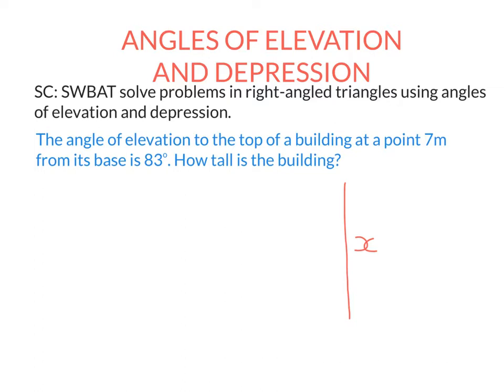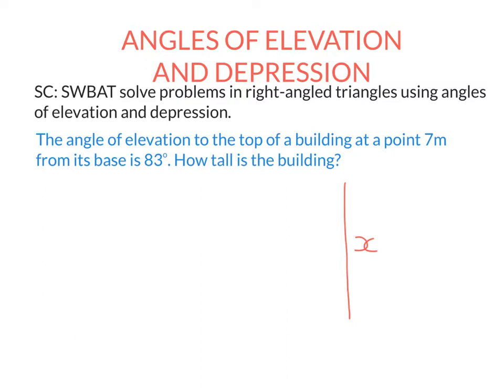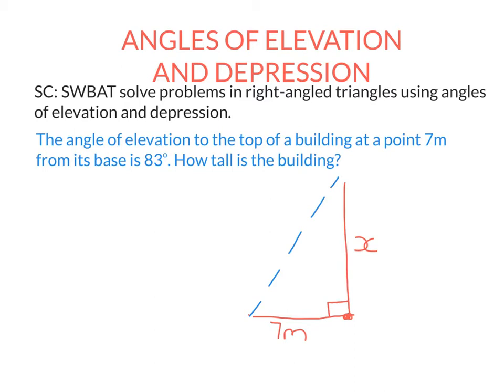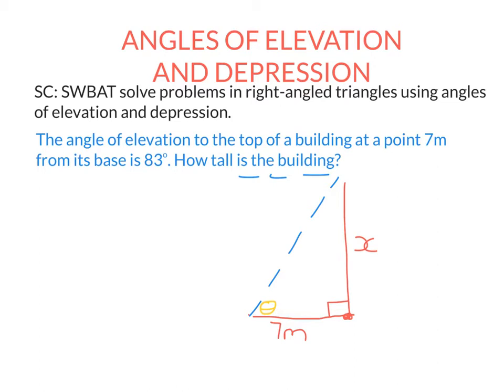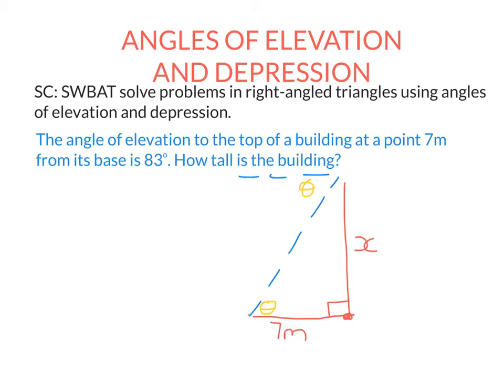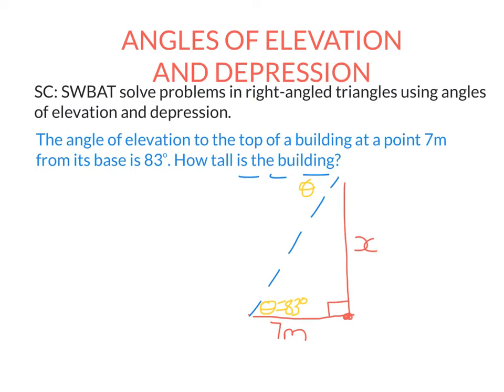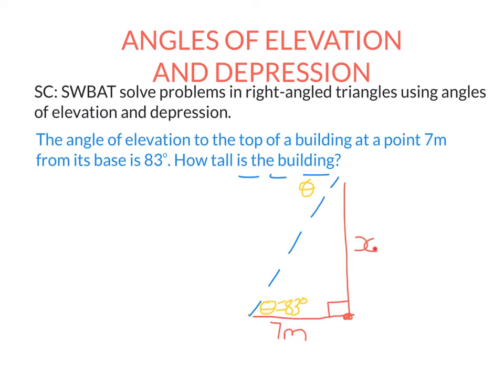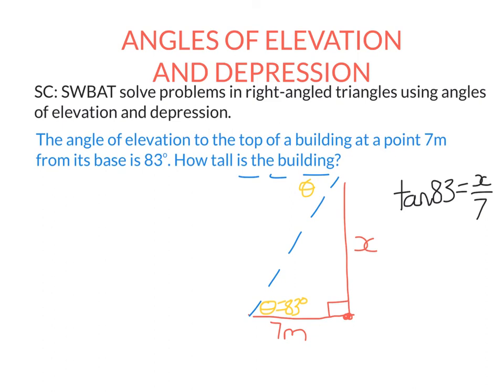MM Angles of Elevation and Depression